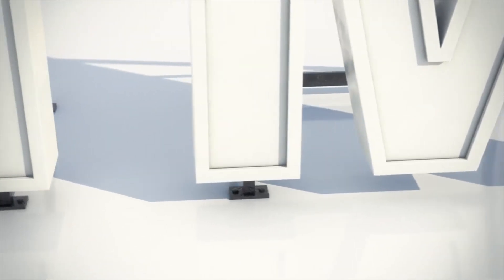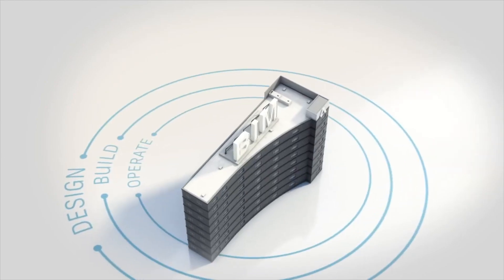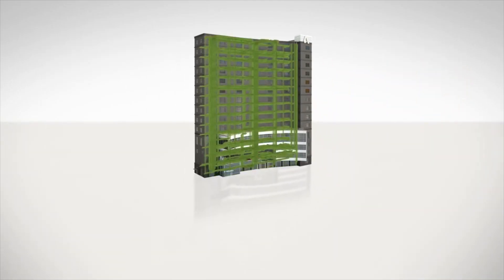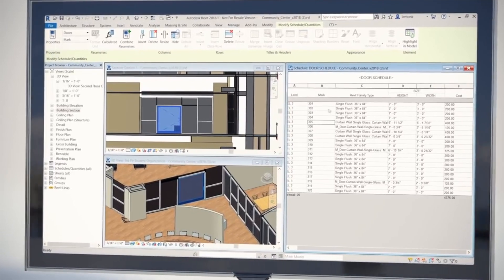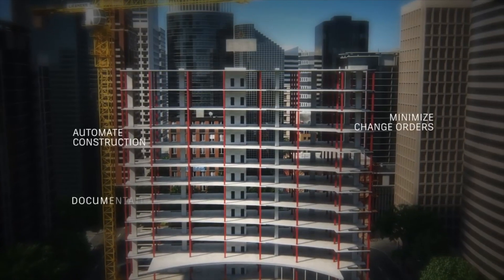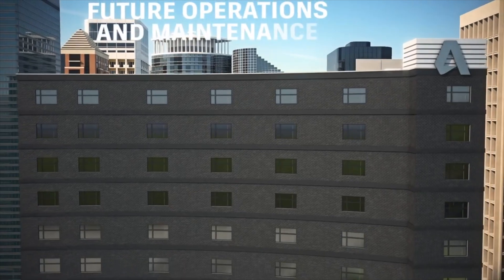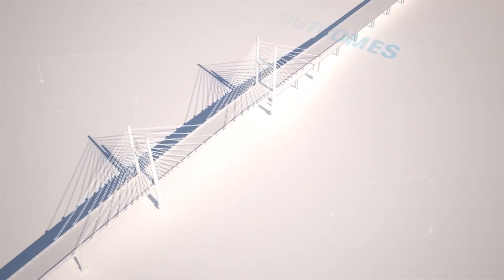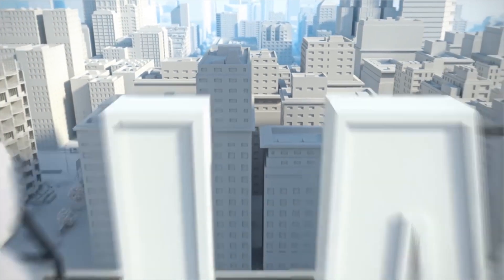Building Information Modeling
Drone collaboration in the BIM process.